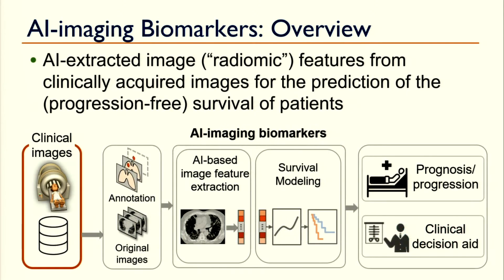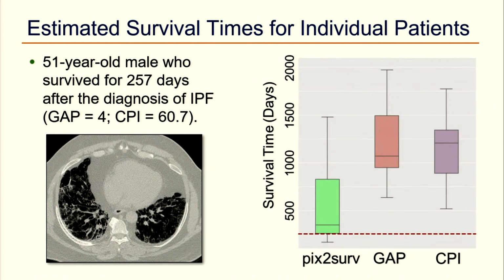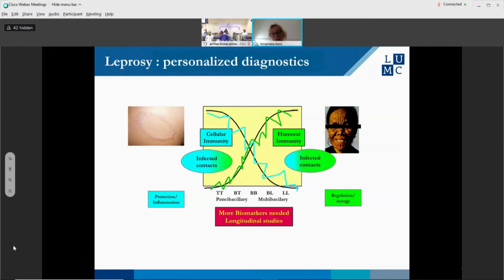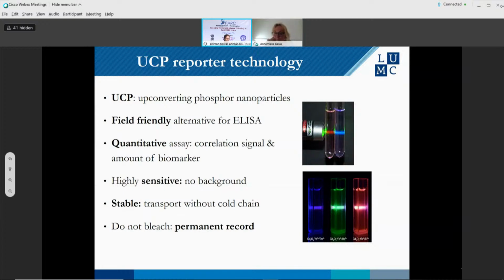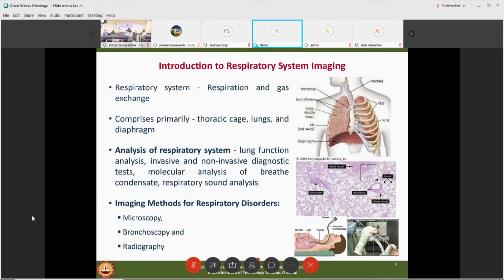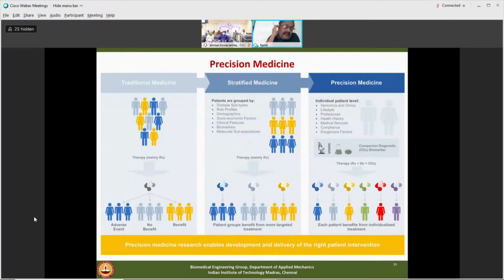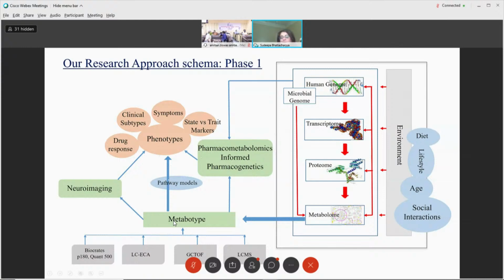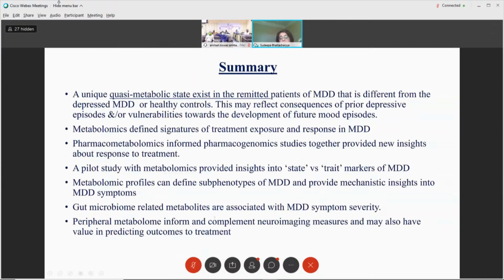Emerging Trends in Healthcare Technology in Post-COVID-19 Era (AN)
Centre for Educational Technology
Indian Institute of Technology Kharagpur, Kharagpur, West Bengal, India
Details Schedule:

Date: 8th and 9th August 2020, Time: 9.15hrs to 13.10hrs and 14.30hrs to 16.45hrs